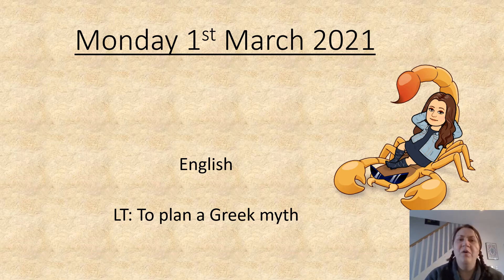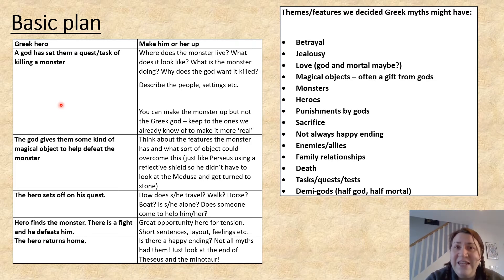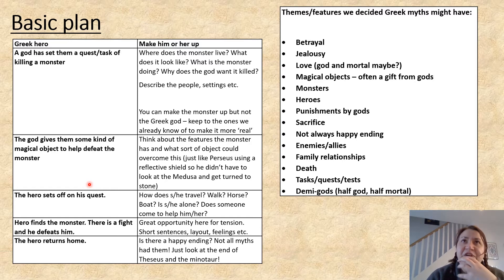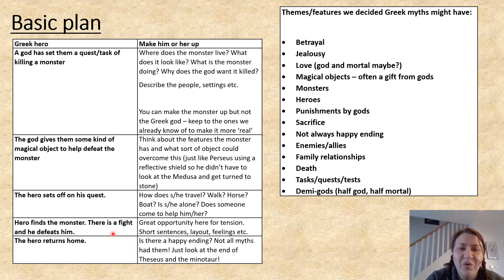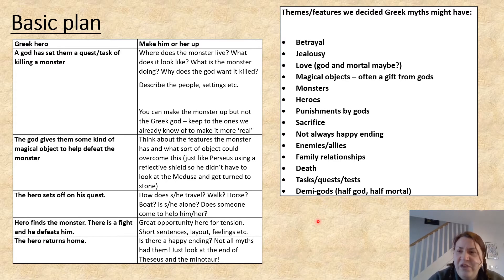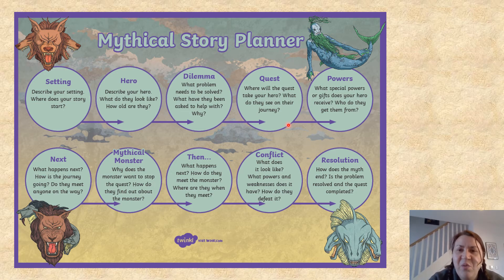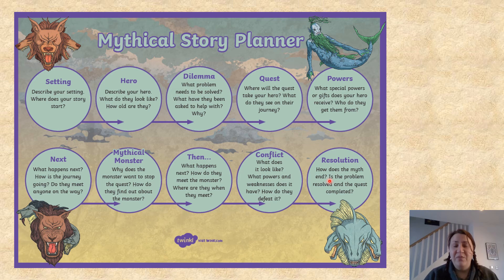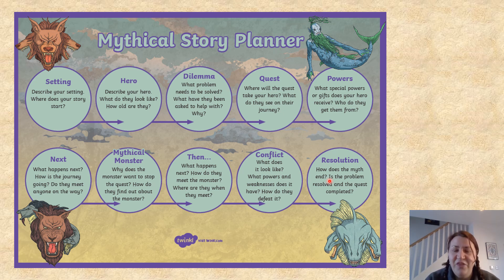Mon English 1/3